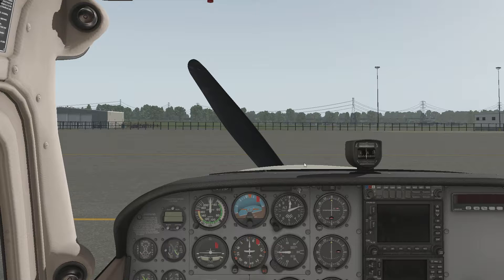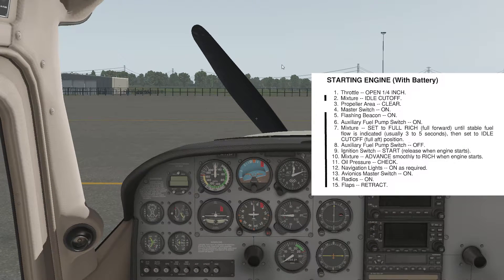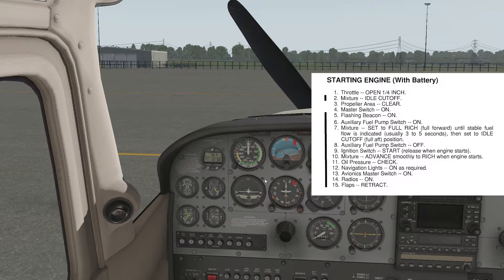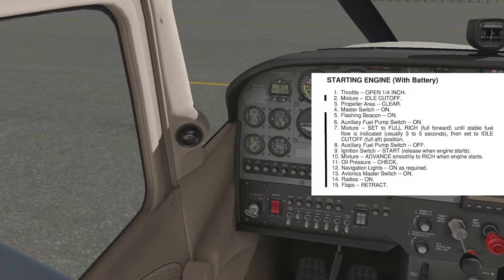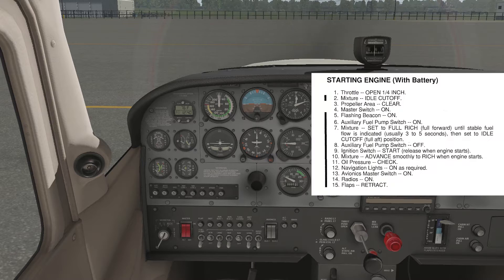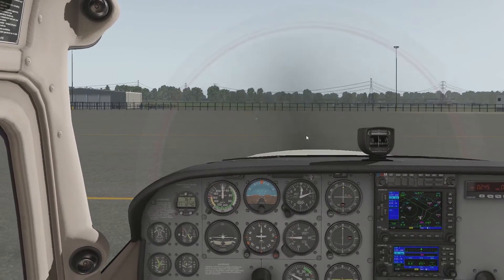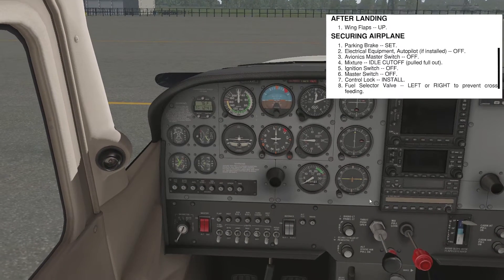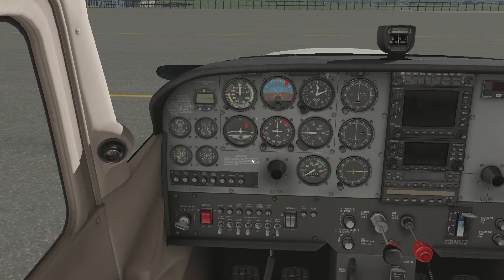Cessna 172 Startup and Shutdown Procedure | X - Plane 11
Learn the simple Cessna 172 Engine Startup and Shutdown procedure.